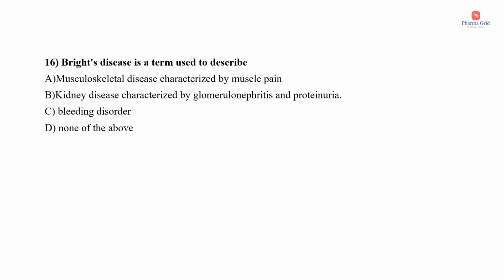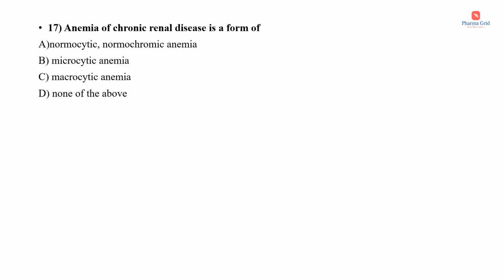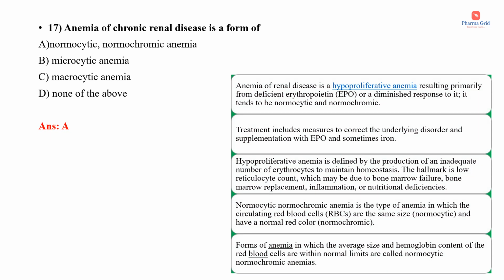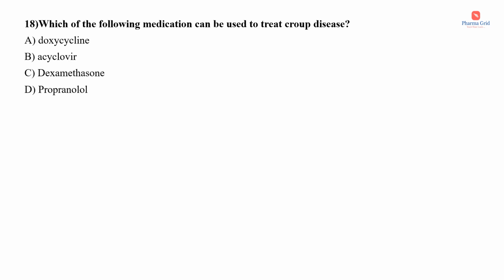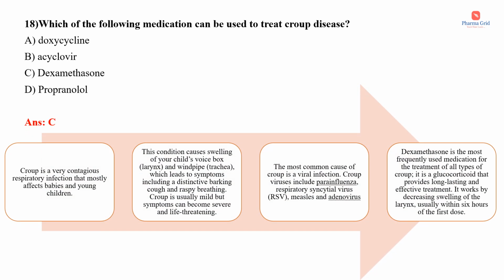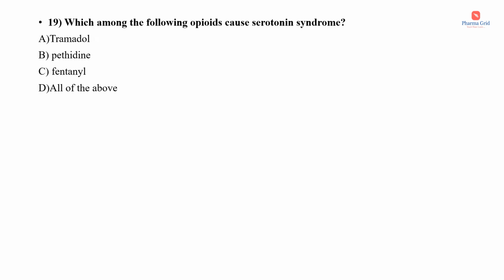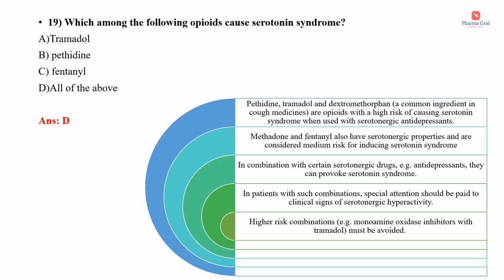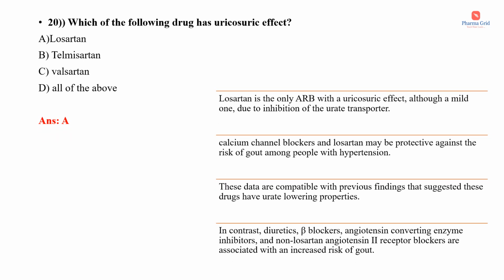OPRA Recalls Discussion Part 24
Discussion points: Bright's disease # Anemia of chronic renal disease  # croup disease # dexamethasone # opioids cause serotonin syndrome # ARB with a uricosuric effect